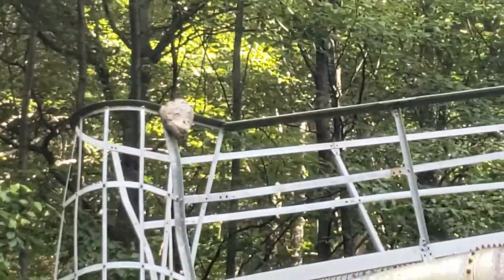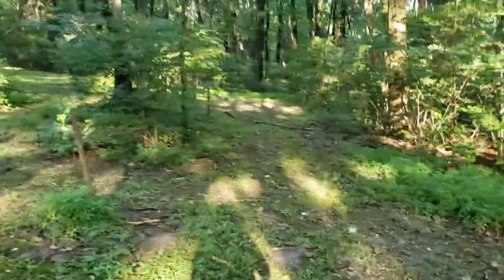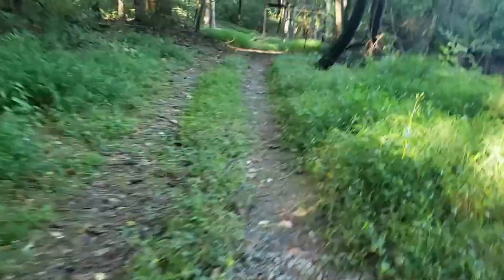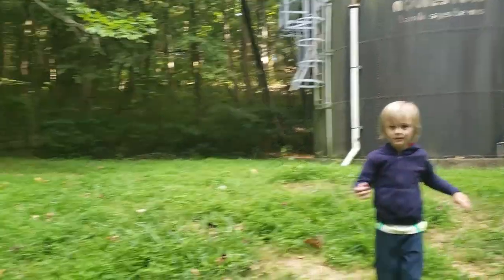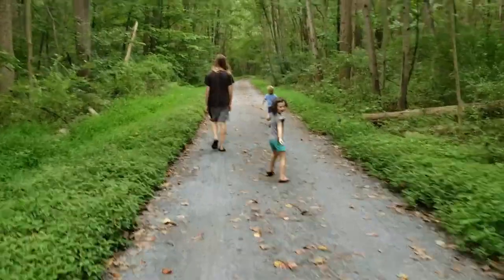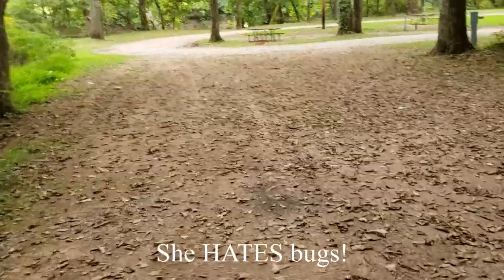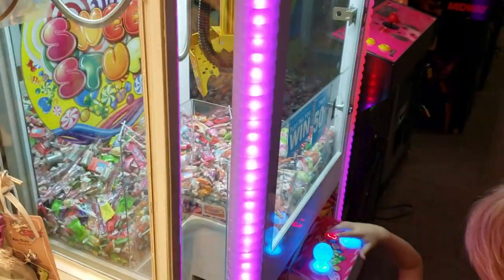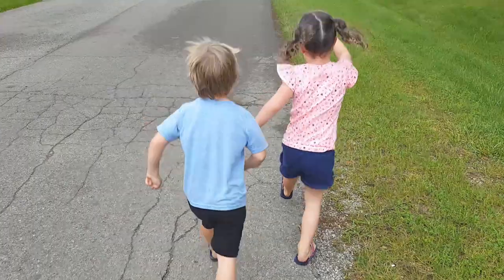Strange things at Hershey RV Park [Ep 9]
In this episode, we visit Hershey & Gettysburg RV resorts. We explore an old abandoned shack and several strange unidentified structures in wooded areas.  Can anyone explain what they are?? Please comment if you know!

***NEW!*** With your support we can keep creating videos!

Thank you! Happy Travels!!